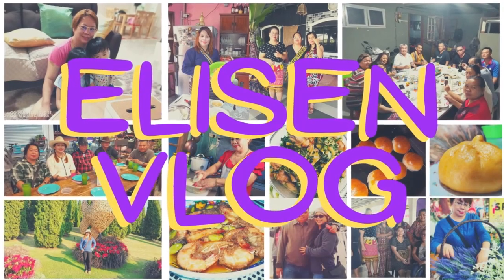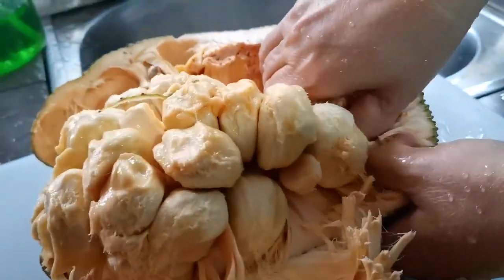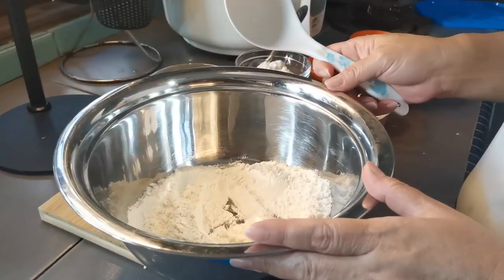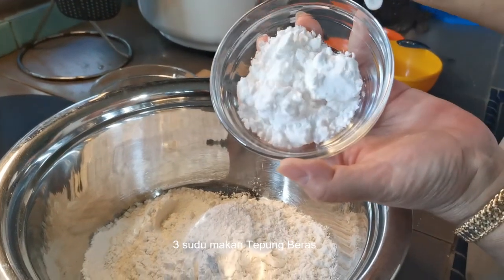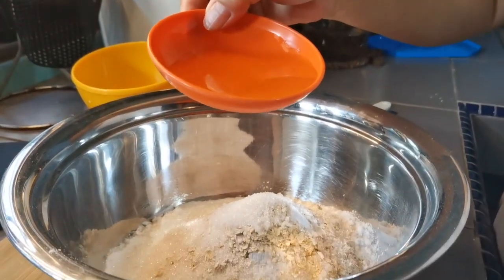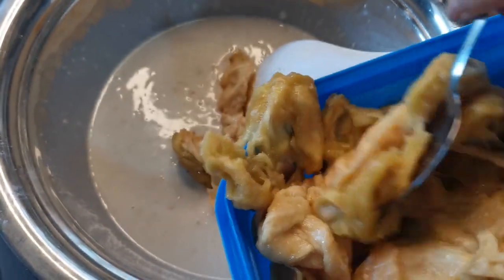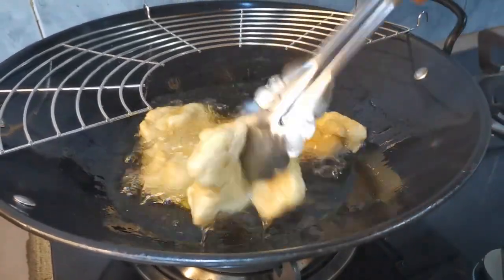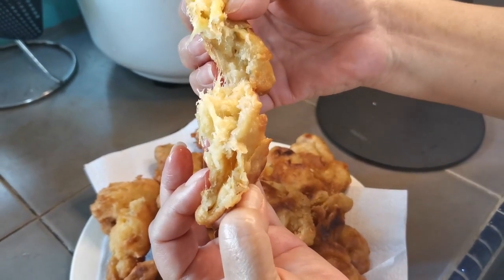Cucur Cempedak/ Jackfuit fritters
Musim buah cempedak buat cucur.

credit: fb music Ae Meetha_Logonote